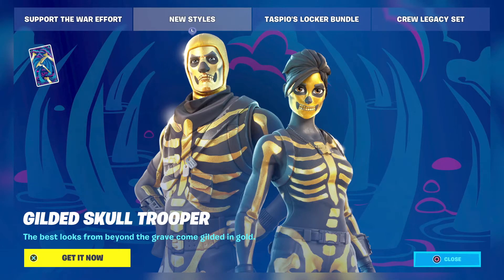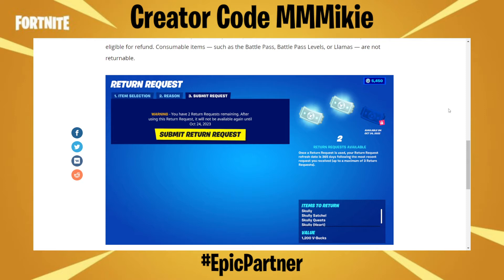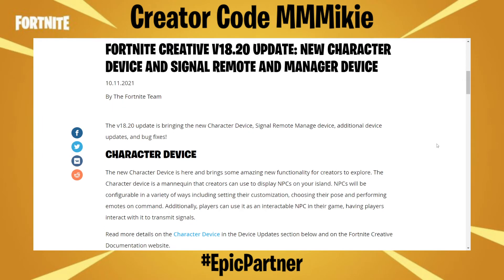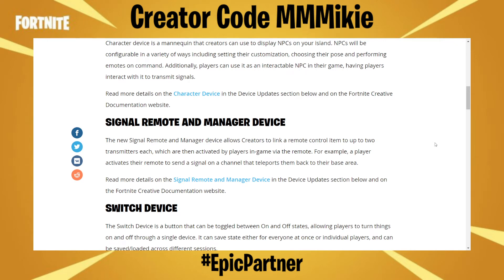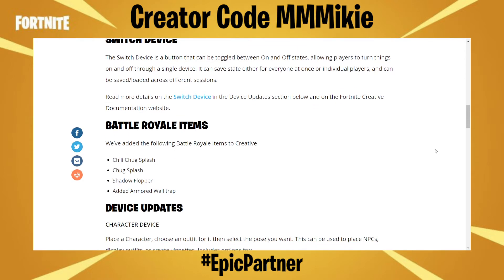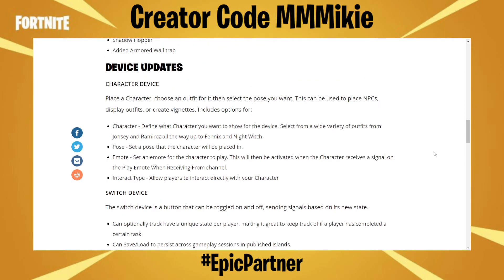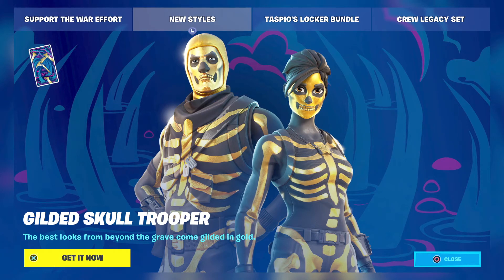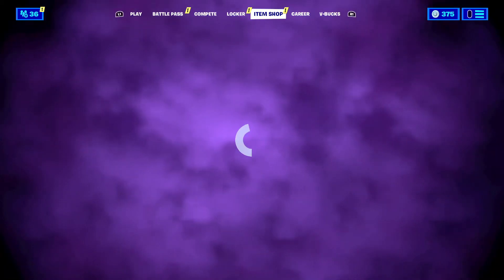Daily Fortnite Podcast 1309 - Return Requests Refresh and Creative v18.20 Update